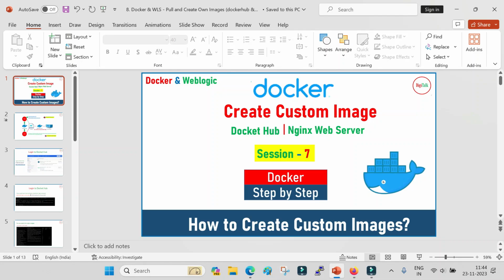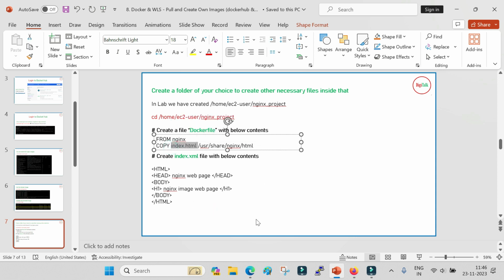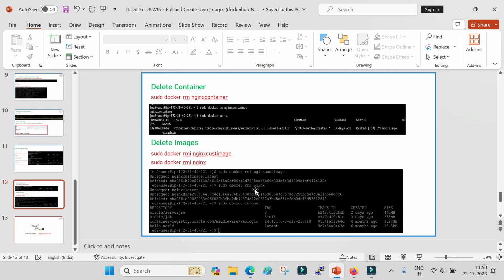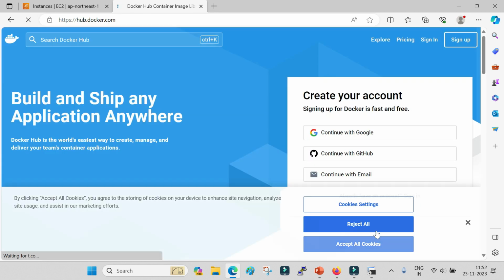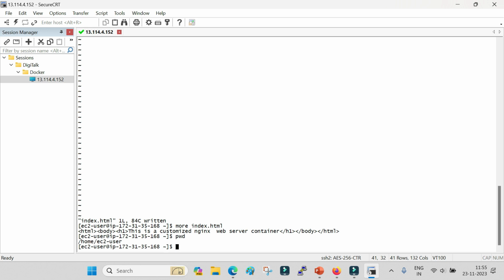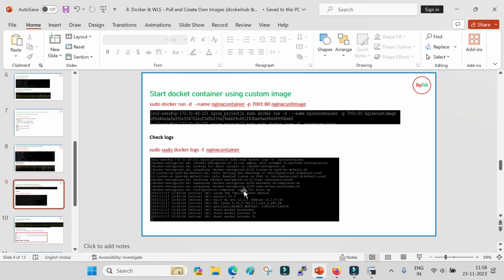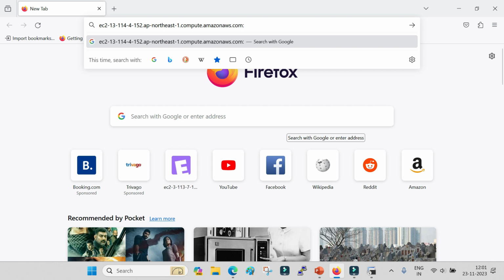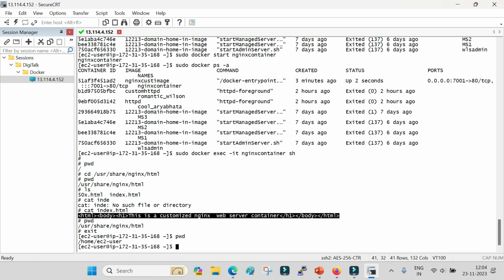Docker Series - Session 7, Nginix Web Server on Docker (Docker & Weblogic)